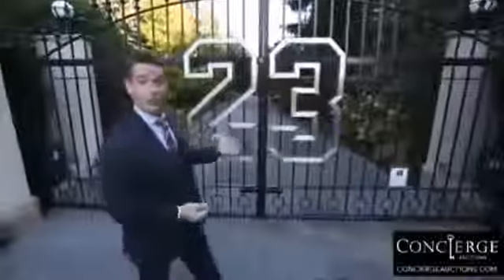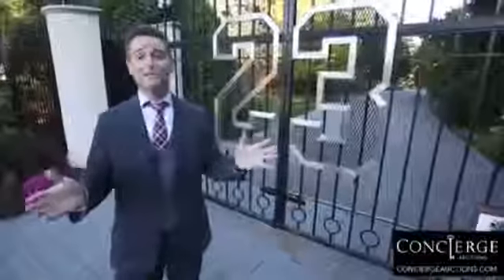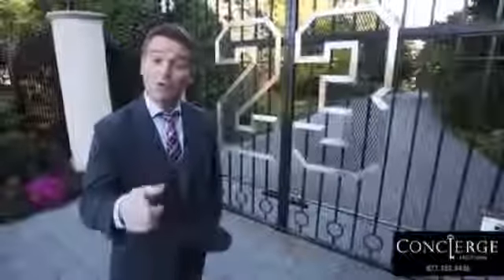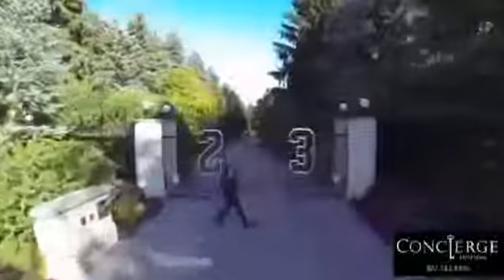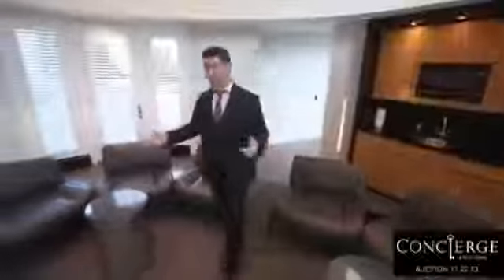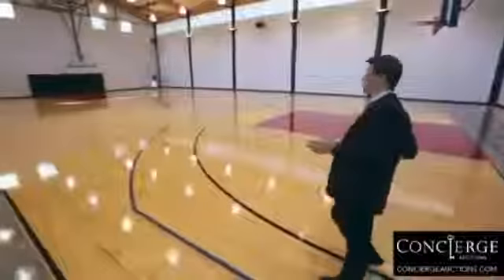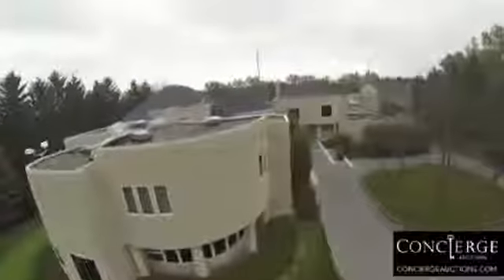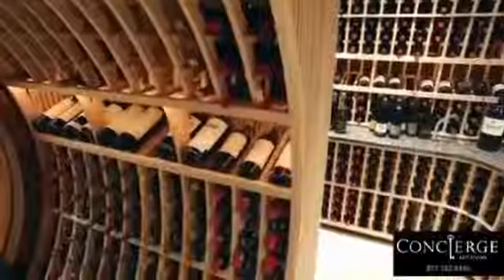Michael Jordan vend sa villa de Chicago pour 29 millions de dollars